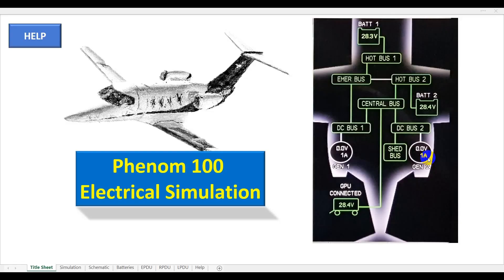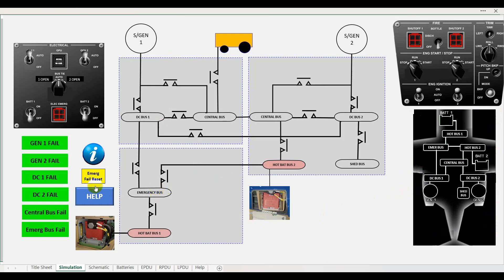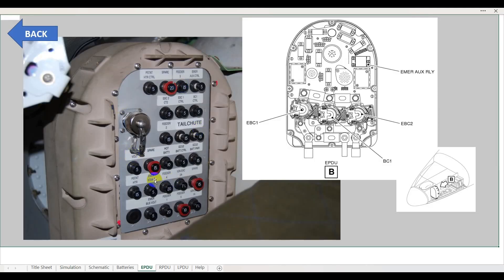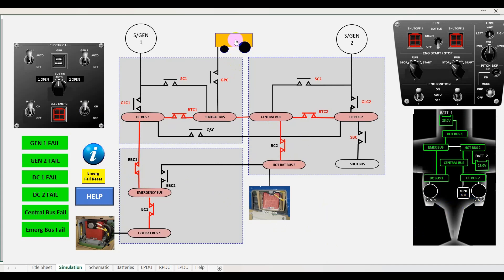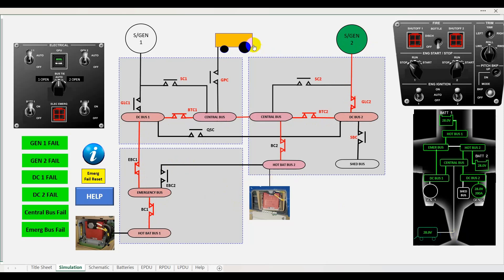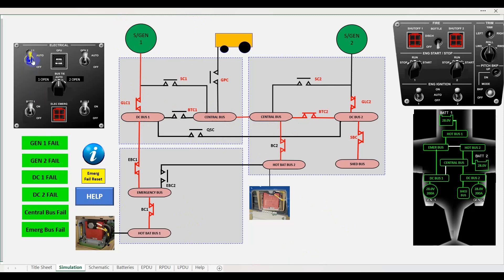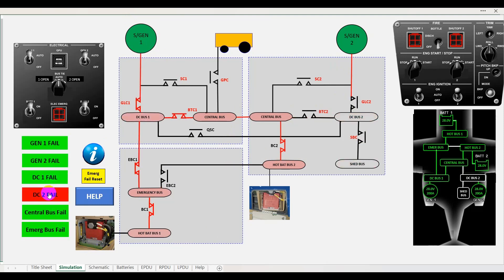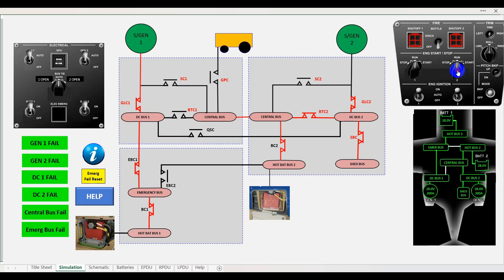Phenom 100 Electrical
This is my Phenom 100 Electrical system simulation that I use for type training. I never had a budget for expensive simulation software, so I taught myself how to code Excel VBA to produce a simulation that is interactive.

Please check out my survey on costs for selling the simulations